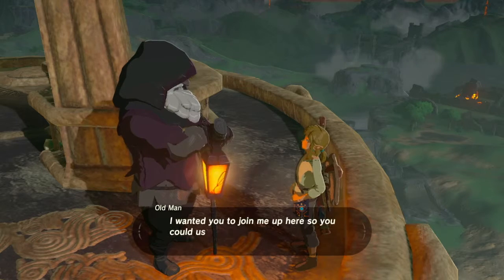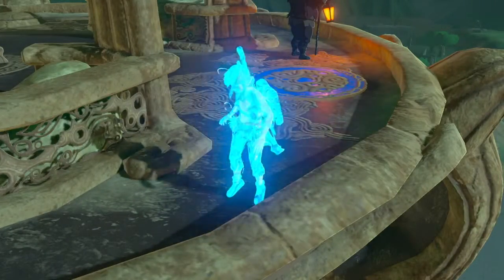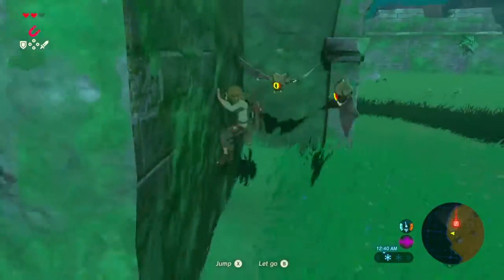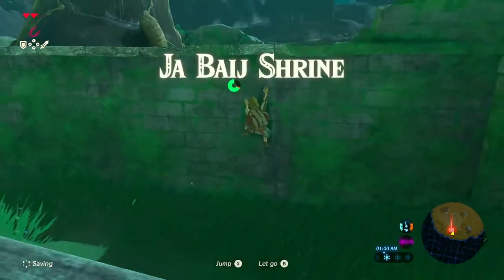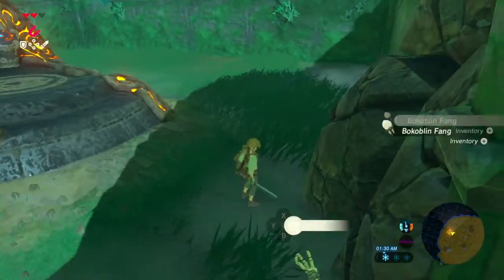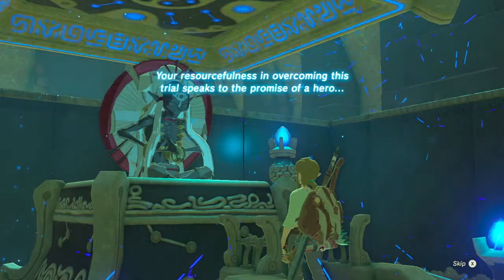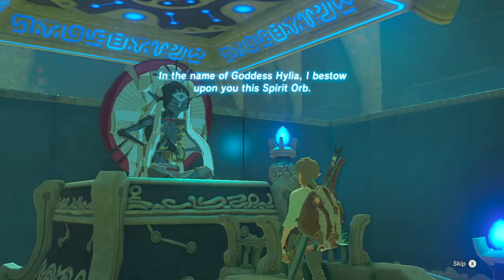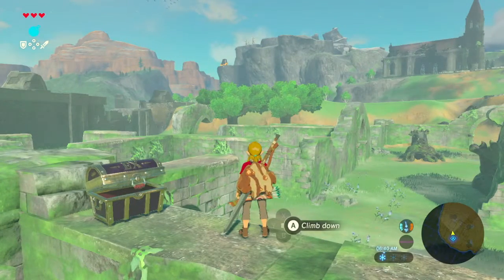The Legend of Zelda: Breath of the Wild Part 2: Blast into Action (Ja Baij Shrine)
We take on the second of the shrintorials (shrine tutorials)!